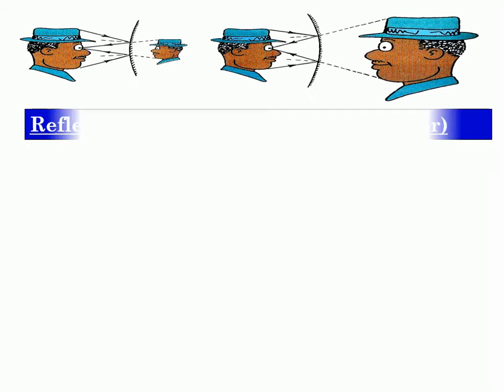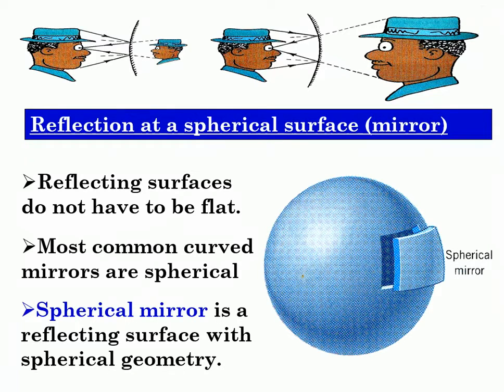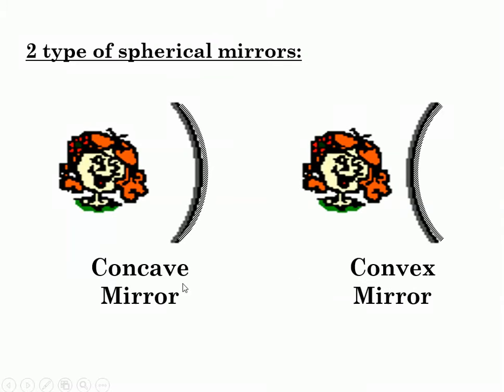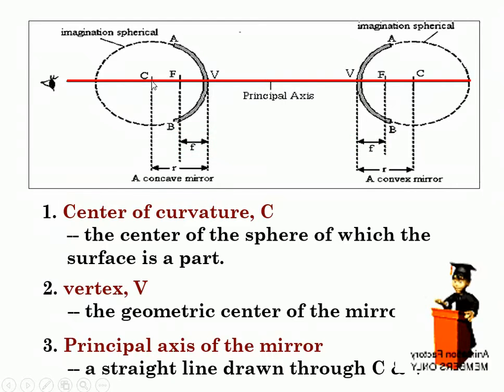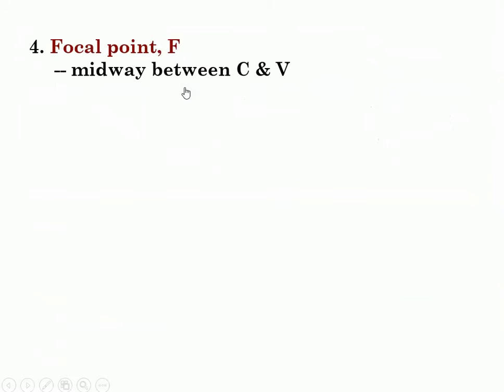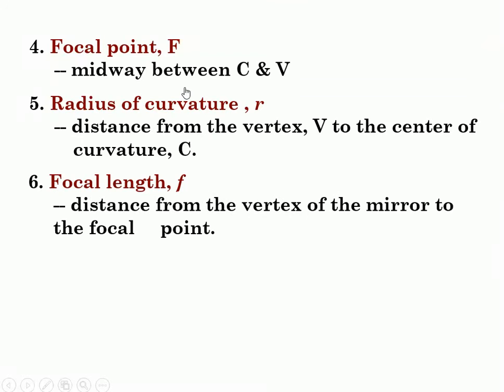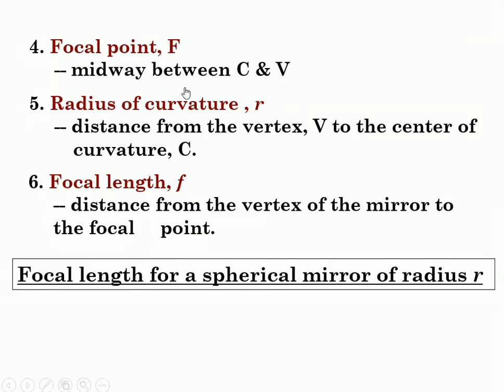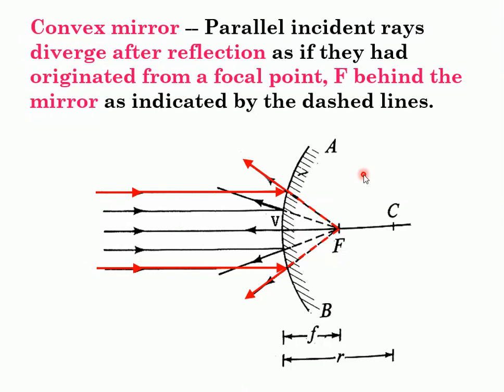Relection on Spherical Mirror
KBSM SPM Physics
Chapter Light